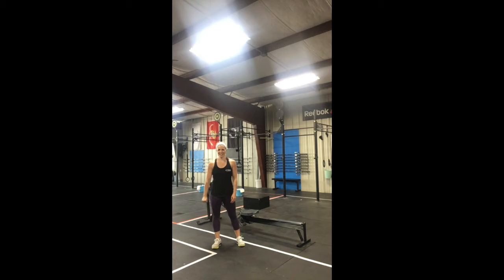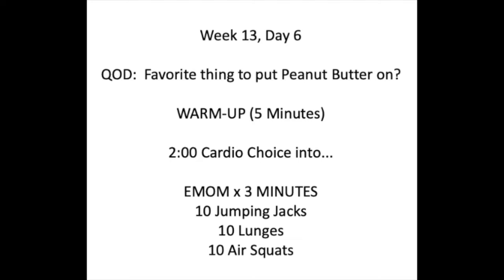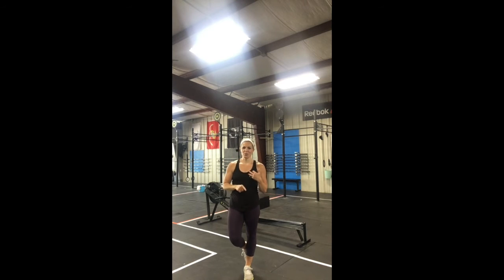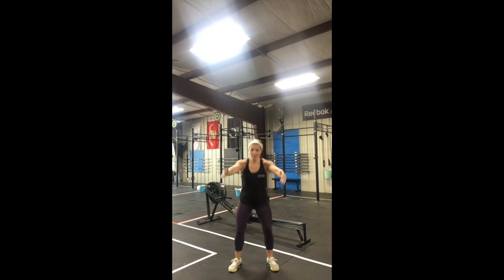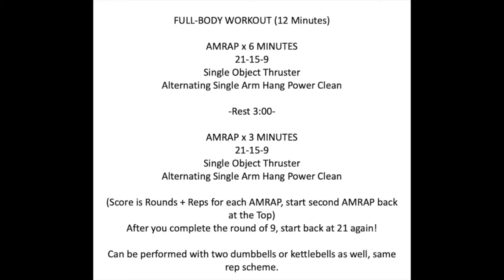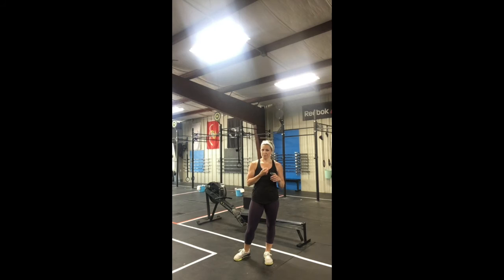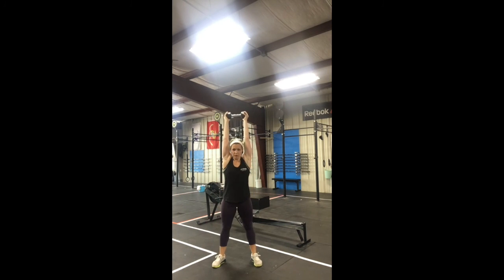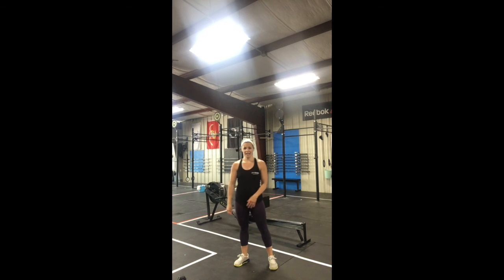At Home Workout Saturday, June 13, 2020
QOD:  Favorite thing to put Peanut Butter on?

2:00 Cardio Choice into...

10 Jumping Jacks
10 Lunges
10 Air Squats

SATURDAY SQUATS (15 Minutes)

5 SETS ON 15:00 CLOCK...
10 Reps of 1+1/4 Air Squats
15 Jumping Air Squats
10 Slow Narrow Stance Squats

FULL-BODY WORKOUT (12 Minutes)

21-15-9
Single Object Thruster
Alternating Single Arm Hang Power Clean

-Rest 3:00-

21-15-9
Single Object Thruster

(Score is Rounds + Reps for each AMRAP, start second AMRAP back at the Top)
After you complete the round of 9, start back at 21 again!

Can be performed with two dumbbells or kettlebells as well, same rep scheme.